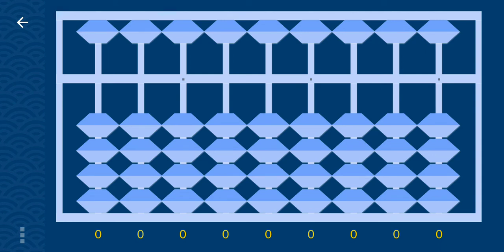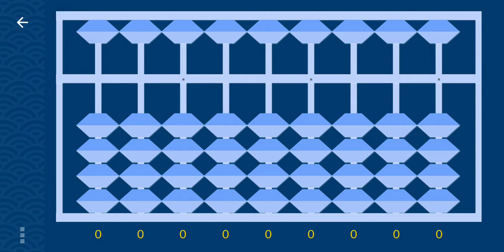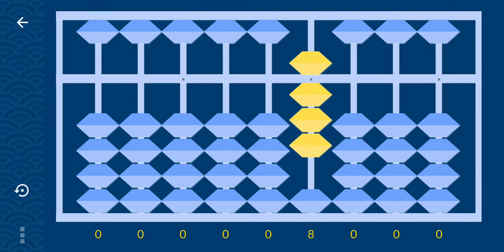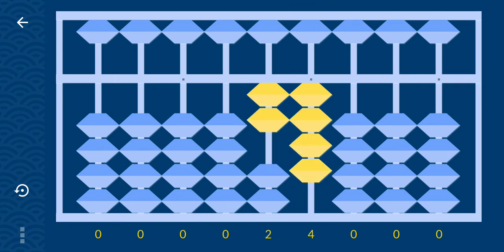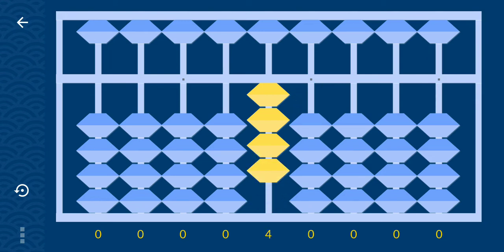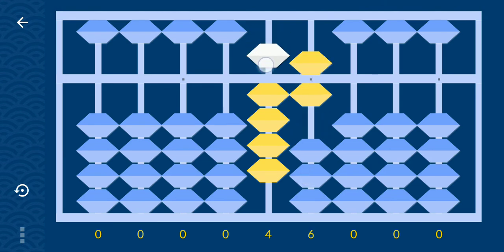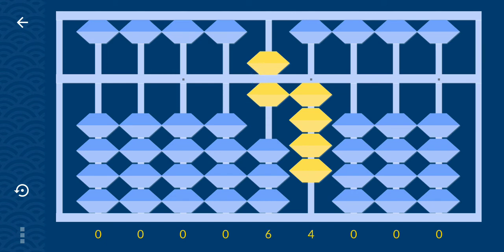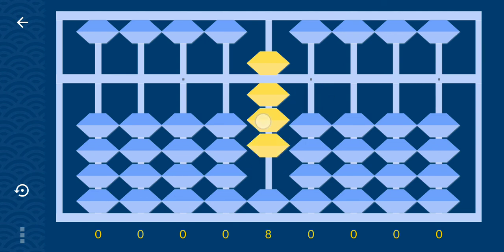Abacus | +8 table on Abacus | How to do +8 times table on abacus | Abacus beginners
HOW DO U DO 8 TIMES TABLE ON ABACUS TOOL...?